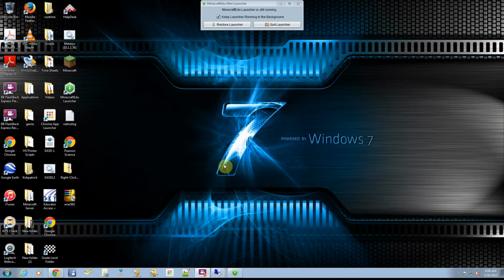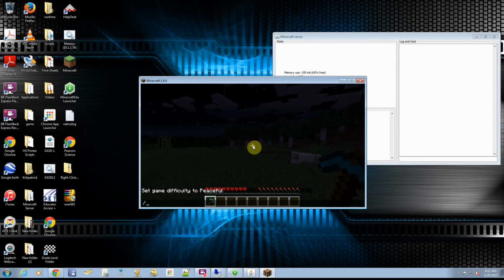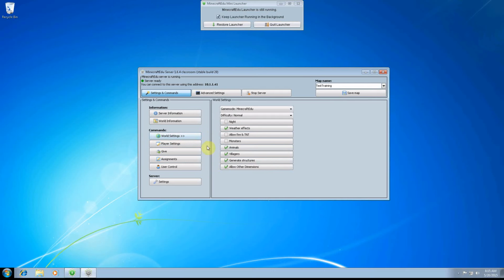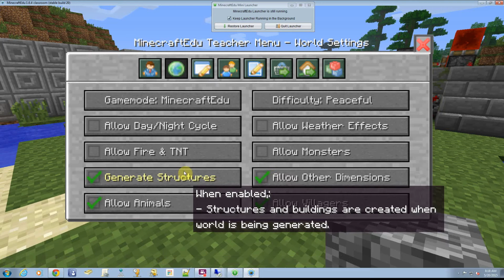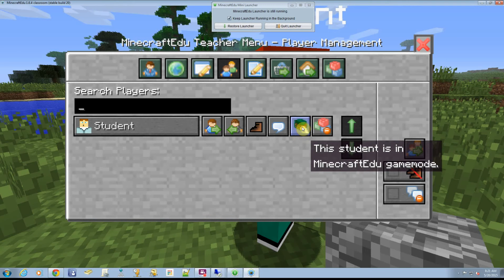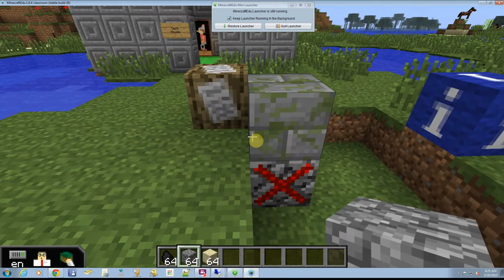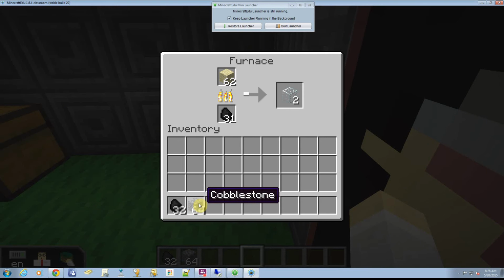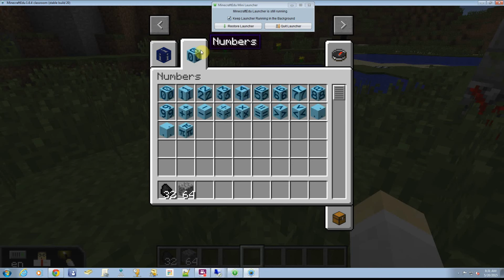Minecraft vs MinecraftEDU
This video was made to point out the differences between the two Minecraft versions. Each has its own benefits and many schools have asked in the past what are the differences.